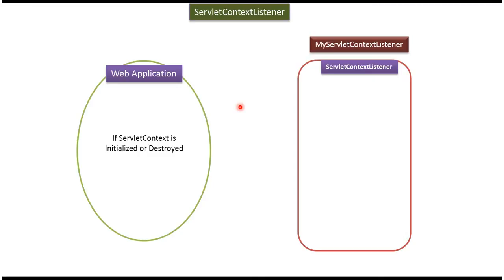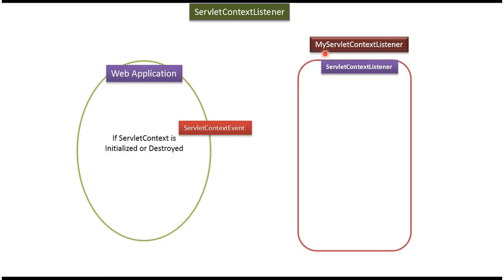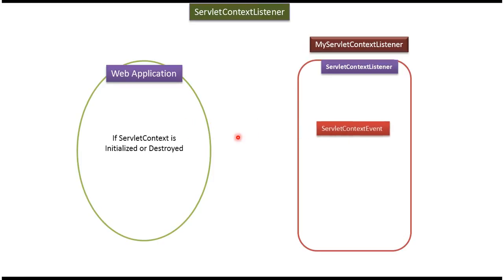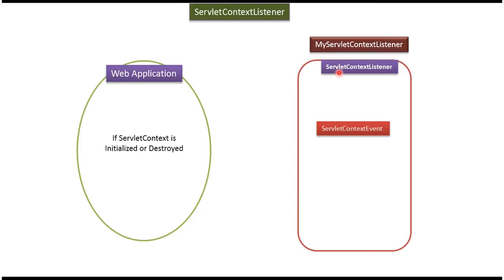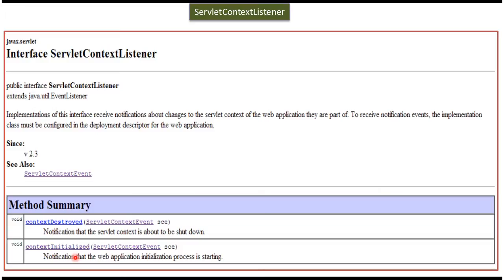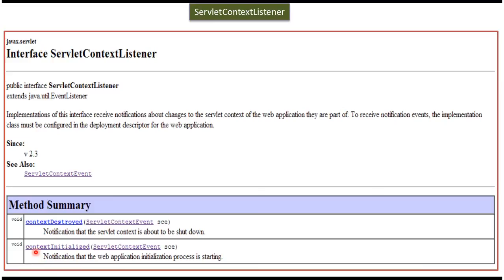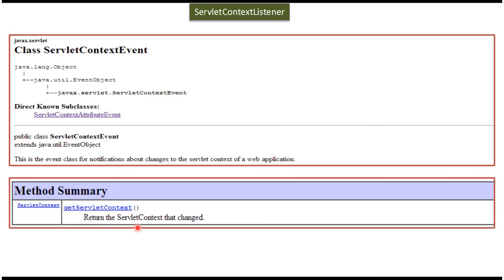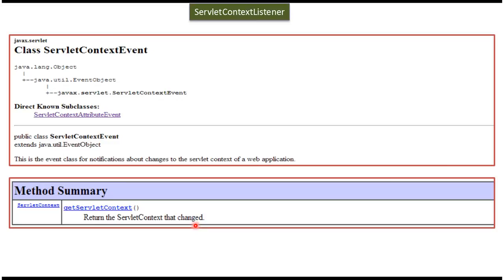Servlets Tutorial: Introduction to ServletContextListener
Welcome to our tutorial introducing ServletContextListener in Servlets! In this video, we'll provide you with an in-depth overview of ServletContextListener and its importance in Java Servlet technology.

**Understanding ServletContextListener:**
ServletContextListener is a Servlet interface that allows developers to receive notifications about changes to the Servlet context of a web application. This listener interface provides methods that are invoked when the Servlet context is initialized or destroyed, enabling you to perform custom initialization or cleanup tasks.

We'll start by explaining the purpose and functionality of ServletContextListener and how it integrates with the Servlet API. You'll learn about the methods provided by this listener interface, including `contextInitialized()` and `contextDestroyed()`, and how they can be implemented to handle Servlet context lifecycle events.

**Use Cases and Practical Examples:**
Explore practical examples and use cases for ServletContextListener, demonstrating how it can be used to perform tasks such as:
- Initializing application-wide resources or settings when the Servlet context is initialized.
- Performing cleanup tasks or releasing resources when the Servlet context is destroyed.
- Dynamically configuring the application based on context initialization parameters.

**Implementation Guide:**
We'll walk you through the process of implementing ServletContextListener in your Servlet-based web applications. You'll learn how to create a custom ServletContextListener class, implement the necessary methods, and register the listener in the web.xml deployment descriptor or using annotations.

**Conclusion:**
By the end of this video, you'll have a solid understanding of ServletContextListener and how it can enhance the functionality and flexibility of your Servlet-based web applications.

Let's dive in and explore the world of Servlet development together!